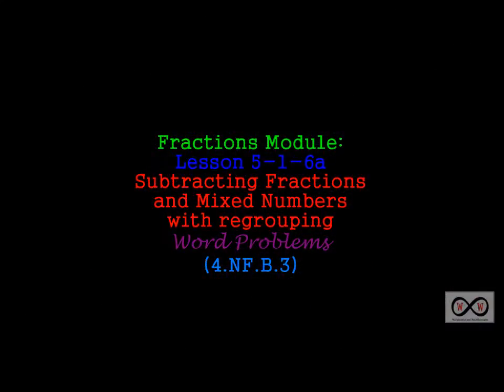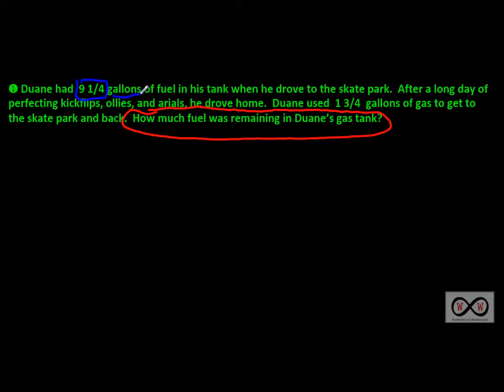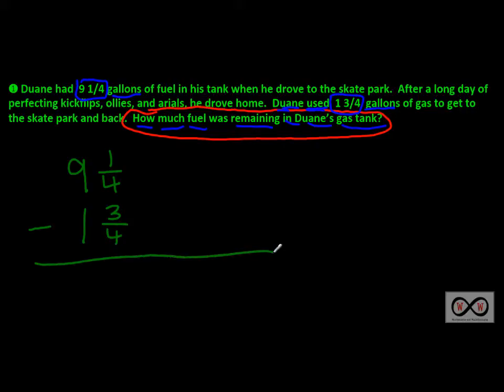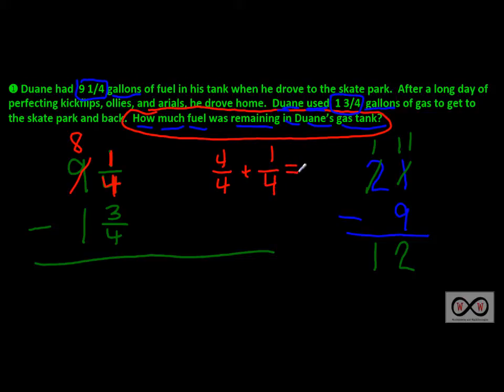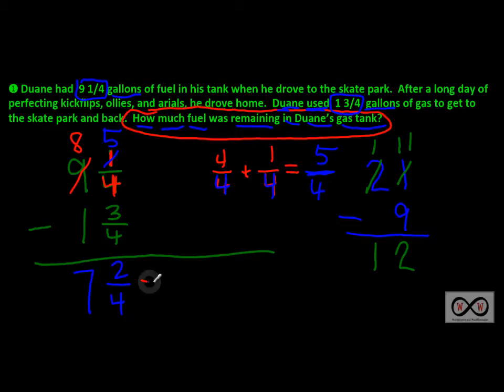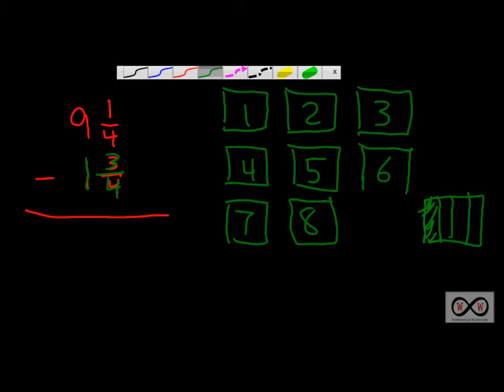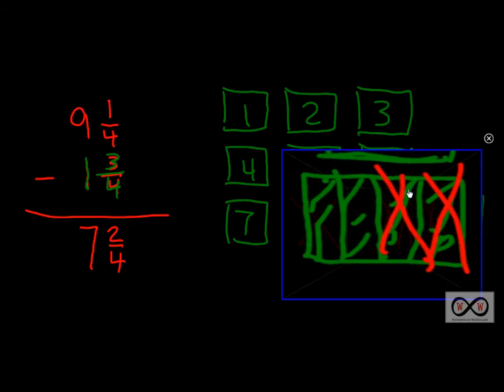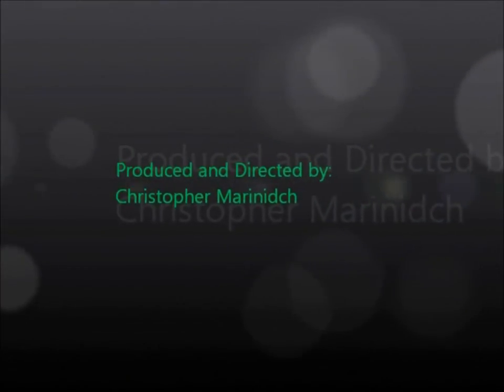Fractions Module Lesson 5-1-6a Subtracting Fractions and Mixed Numbers with Regrouping Word Problems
This video walkthrough lesson/worksheet guides you through a more complex subtraction story problem involving fractional regrouping.